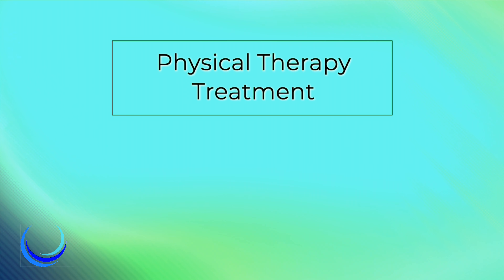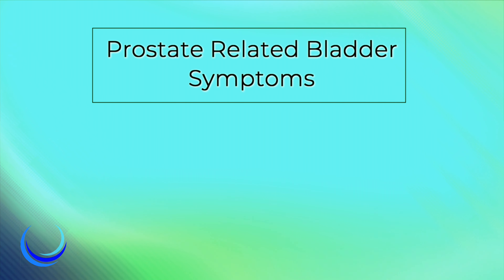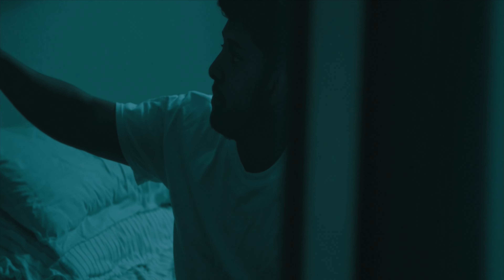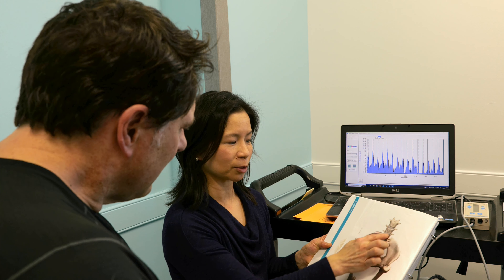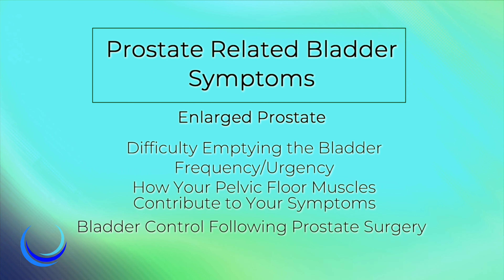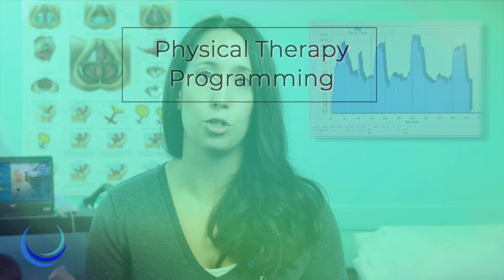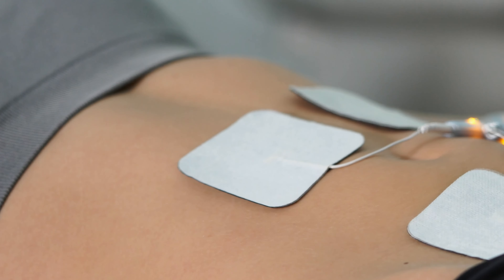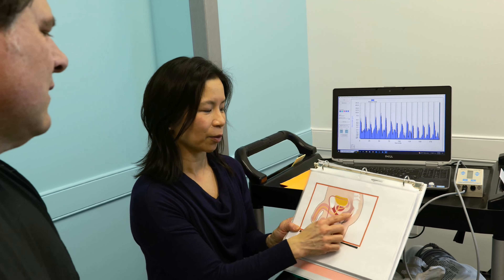Physical Therapy for Prostate Issues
Urology of Virginia- Lead Physical Therapist Jaclyn Napier explains Physical Therapy for Prostate Issues